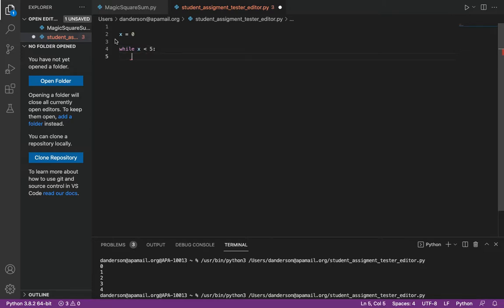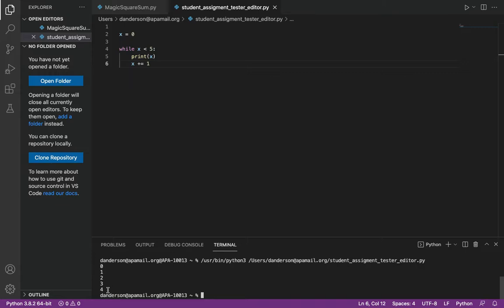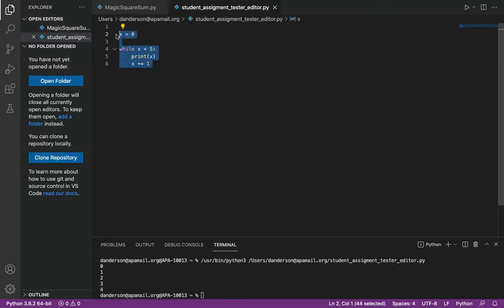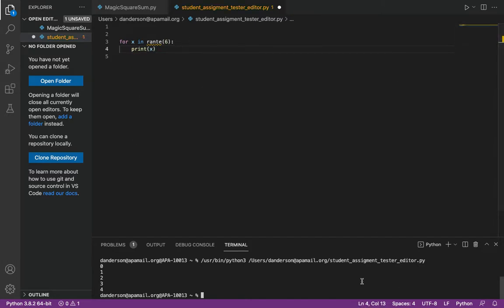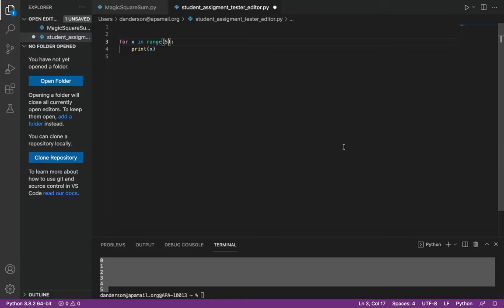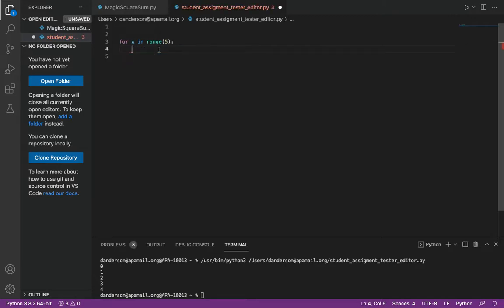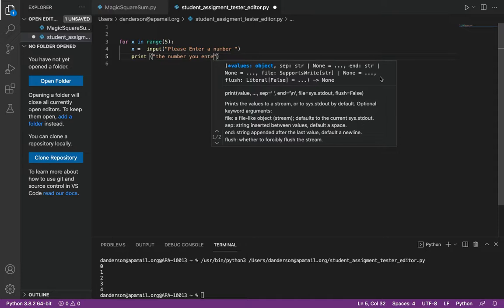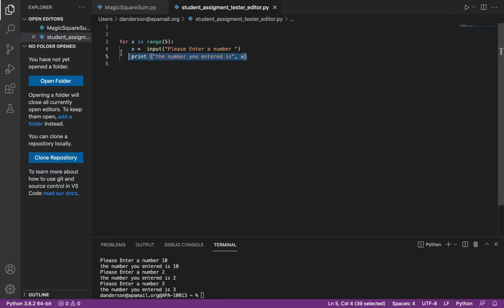Untitled: Jan 11, 2022 10:44 AM